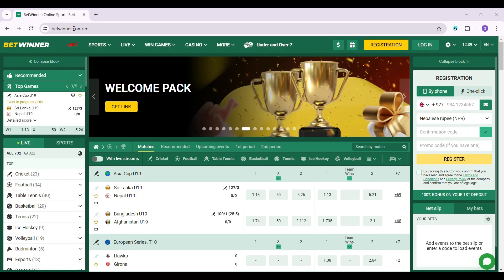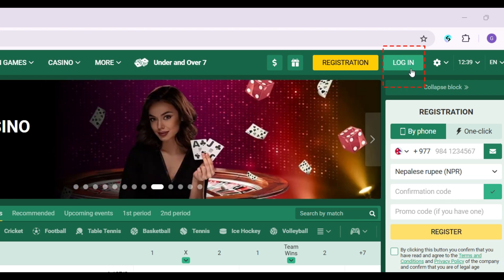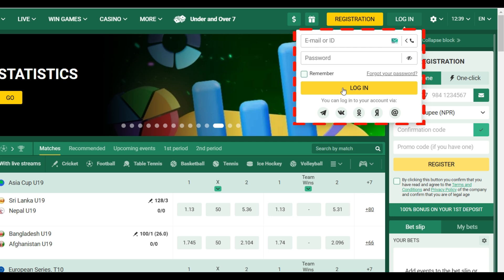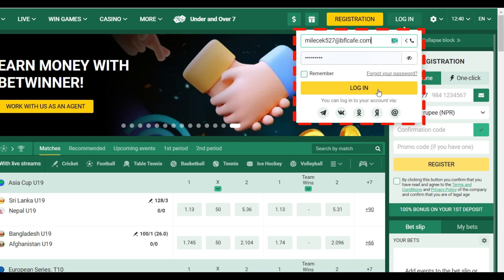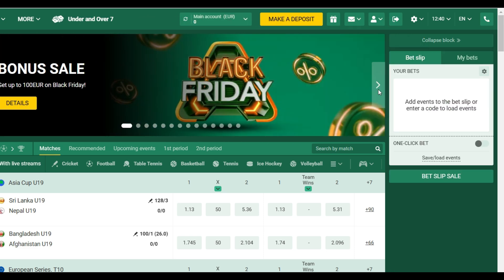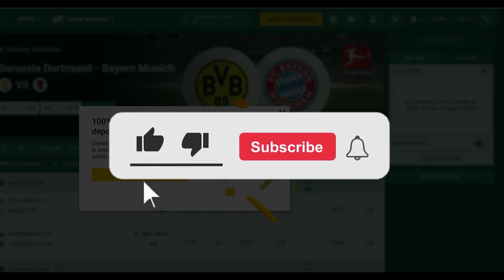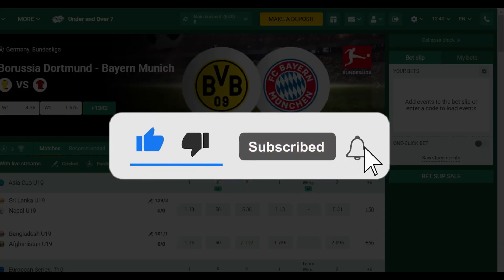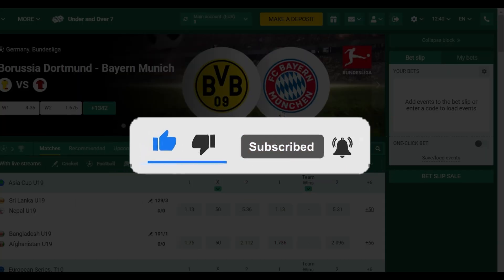How to Log In to Betwinner 2024?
Logging into your Betwinner account has never been easier! Watch now to start enjoying your Betwinner account features today!